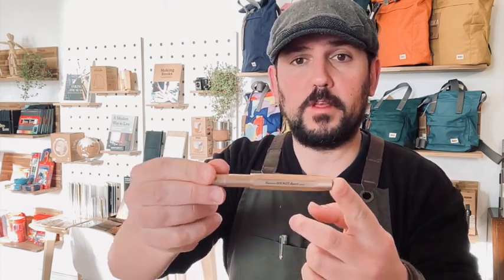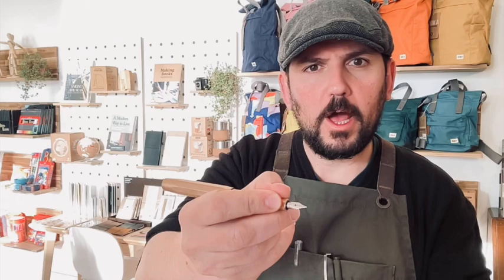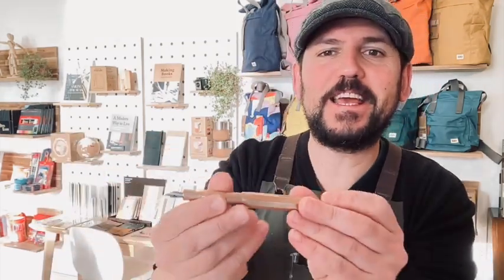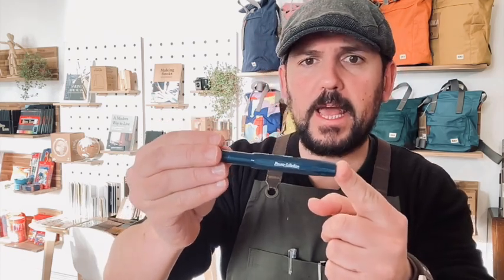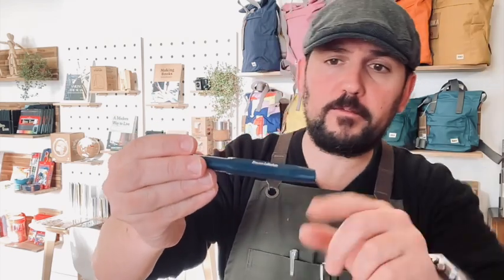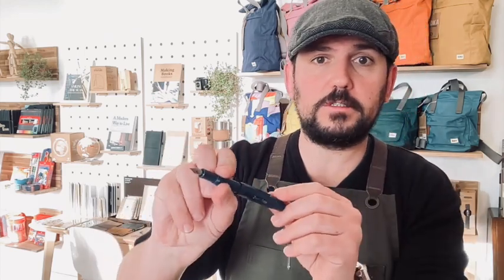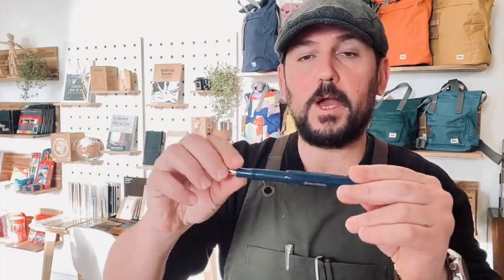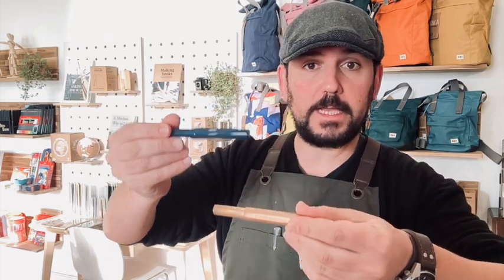New In: Kaweco Collection Toyama Teal & Kaweco Al Sport Bronze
The new Kaweco Spring collection is in and in this video I'll talk about my two favourites, Toyama Teal and Bronze fountain pens and why I love them.